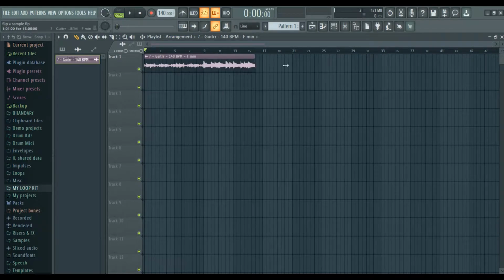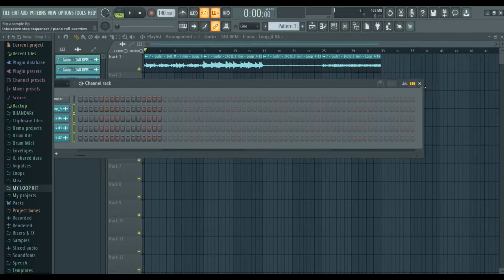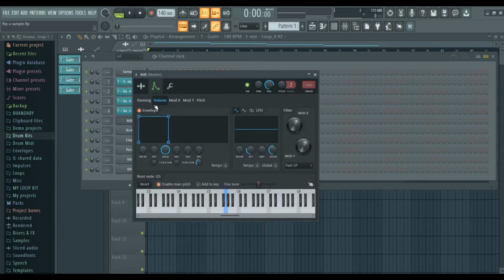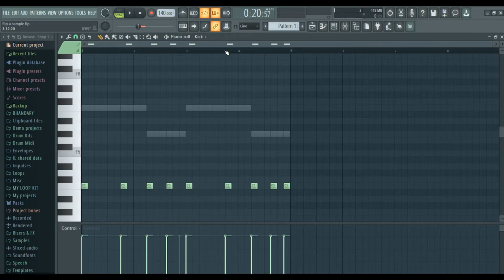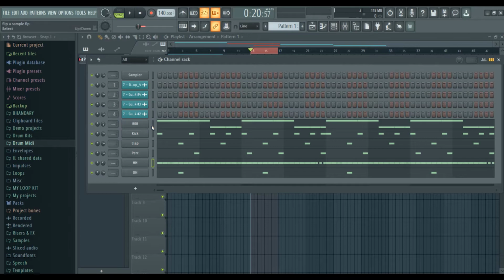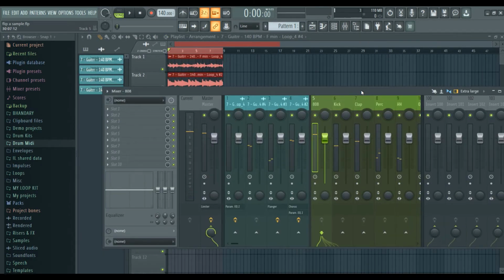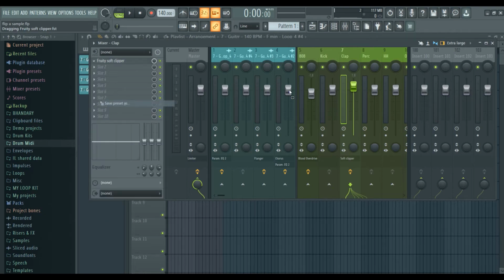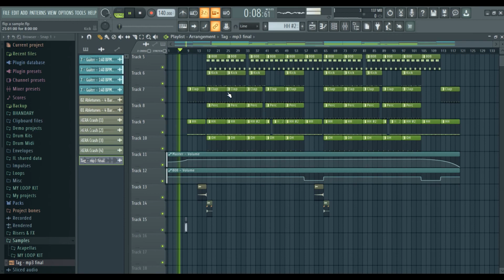HOW TO TURN A SAMPLE / LOOP INTO A BEAT | FL STUDIO | AVB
In this video, AVB shows you how to turn a melody sample / loop into a beat in FL Studio 20.